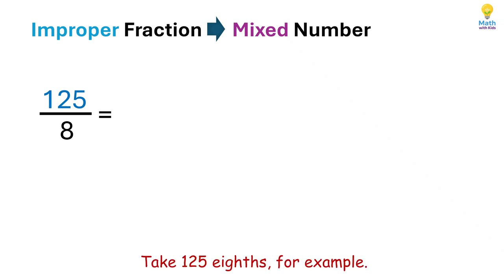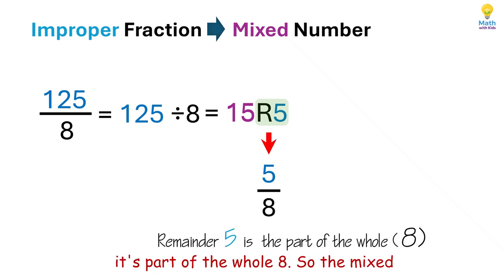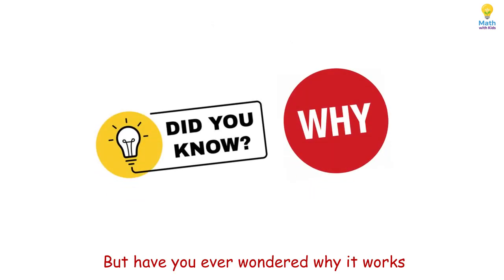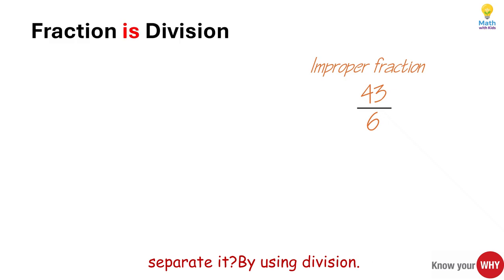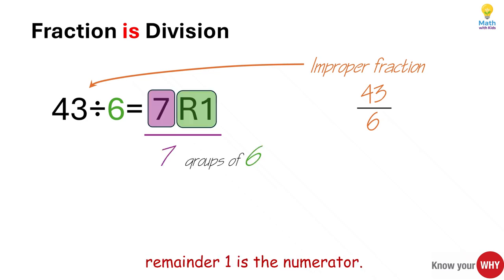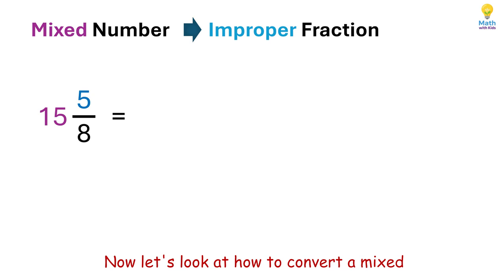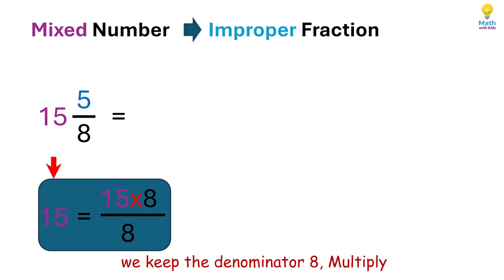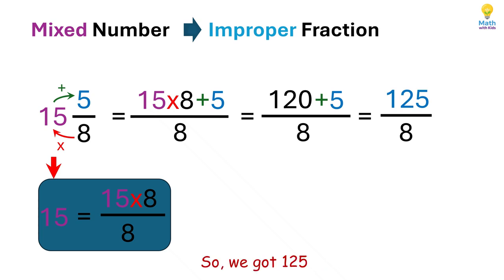Your 4th Grader Can Master This Fraction Hack!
Discover how to smoothly convert between improper fractions and mixed numbers. This math tutorial provides a clear, step-by-step method, making fraction conversion easy for all learners. Perfect for elementary math students, this video offers valuable math help to master these essential concepts and build confidence in math for kids.

In this video, you'll learn:

What improper fractions and mixed numbers are.

A step-by-step method that works every time.

How to check your answers for accuracy.

Love this math hack?